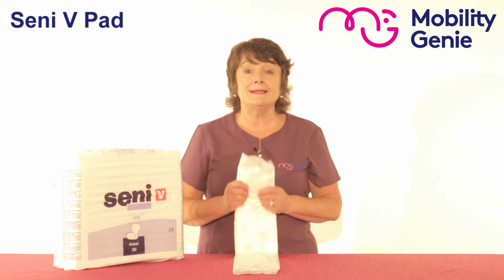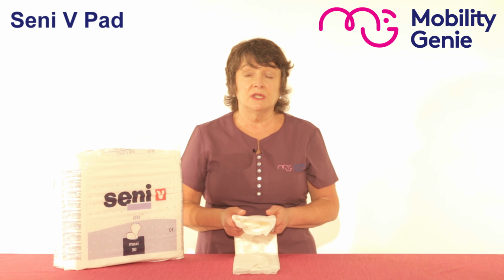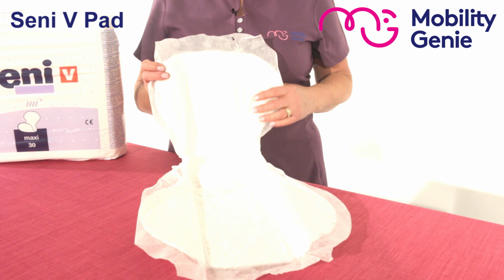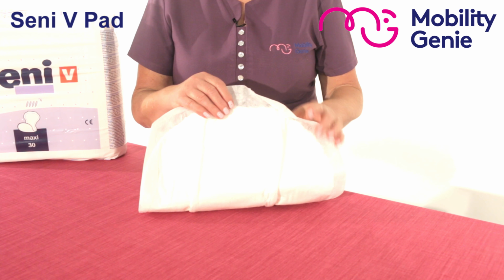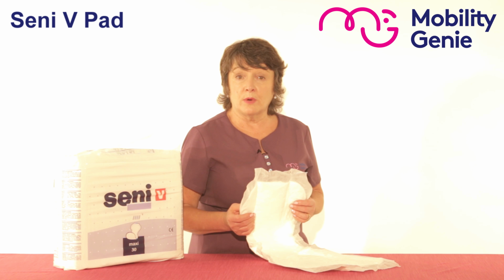Seni V Pad | Mobility Genie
Seni V anatomically shaped inserts for special purposes. Designed for catheterized people as a protection in faecal incontinence.
physical condition: mobile/immobile

faecal incontinence: yes

Anatomically shaped inserts Seni V are a perfect solution in faecal incontinence. They ensure:
ideal adjustment to the body
reduction of unpleasant smell
Seni V is a perfect product for catheterised people or as an additional insert to diapers. It should not be used as an independent product in the case of loose stool. Seni V should be fixed with the use of Seni elastic supporting briefs.